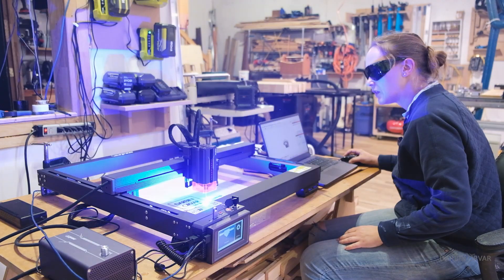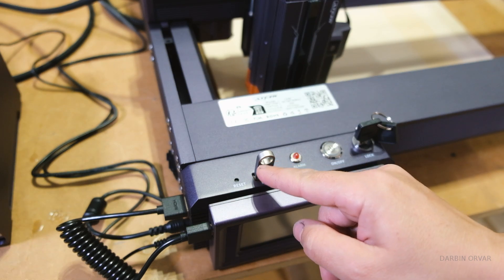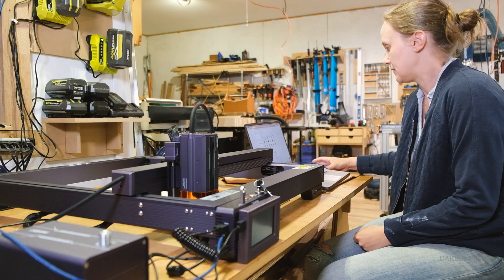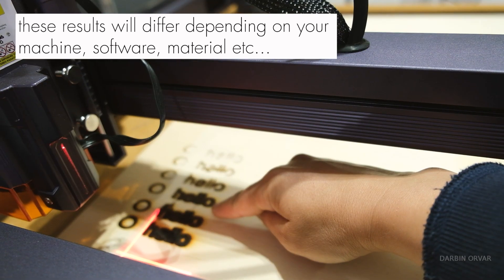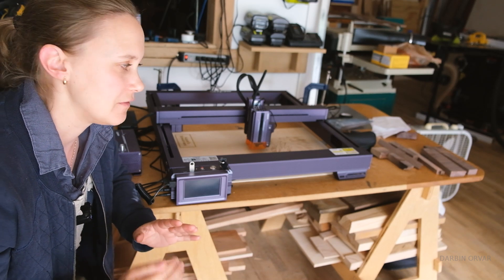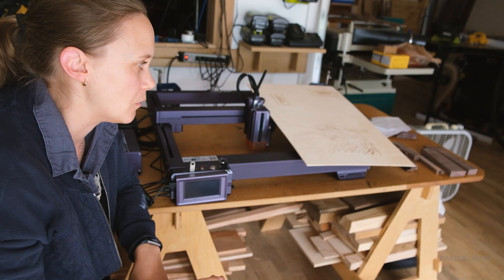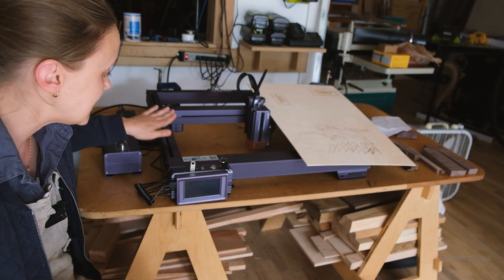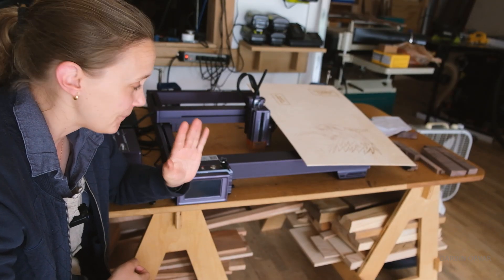Intro to Laser Engraving (ft Atezr L2)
I dive into the world of laser engraving by testing the Atezr L2.

Atezr Shop-
Atezr L2 24W-

Mailing Address:
Darbin Orvar